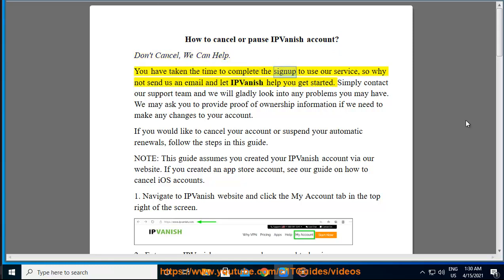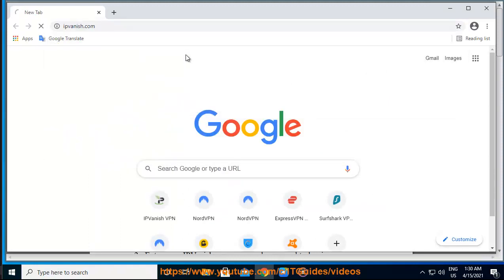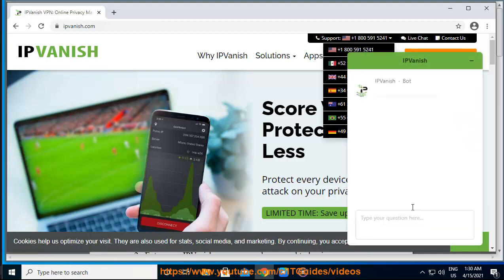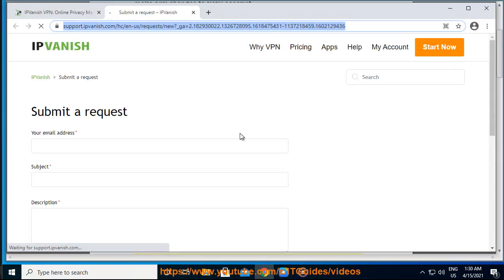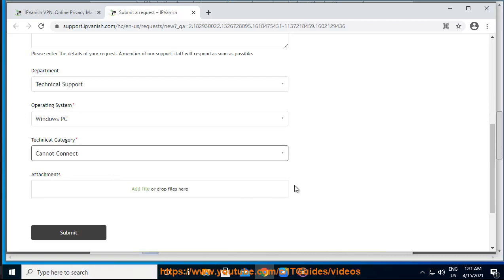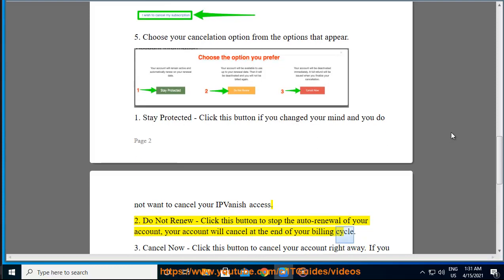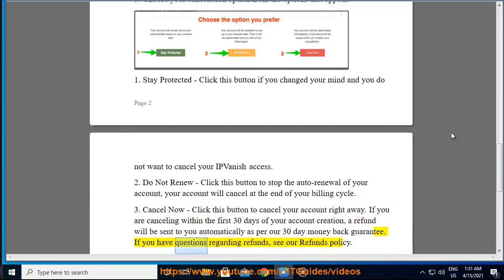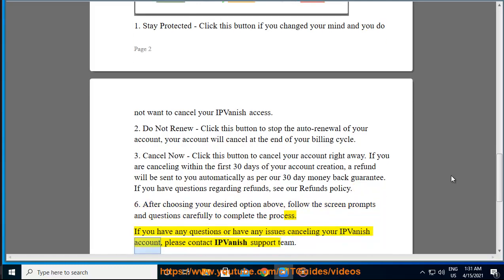Cancel/pause IPVanish account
Here's how to Cancel/pause IPVanish account. Hit & get yourself started w/ IPVanish.